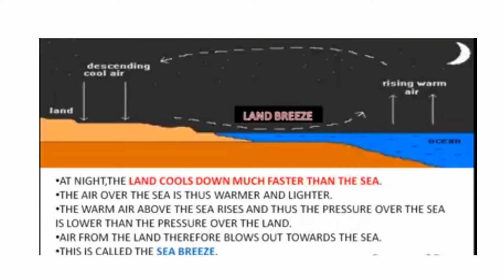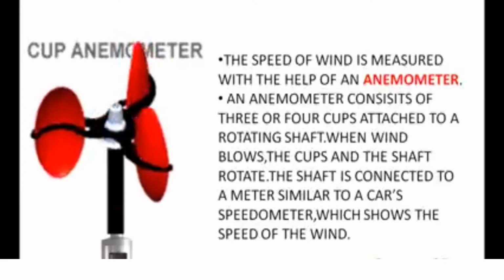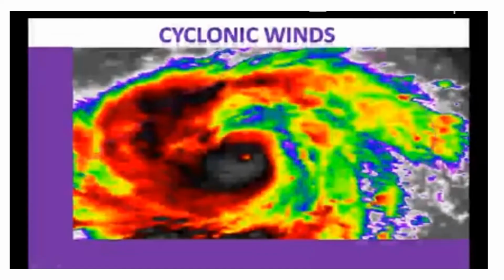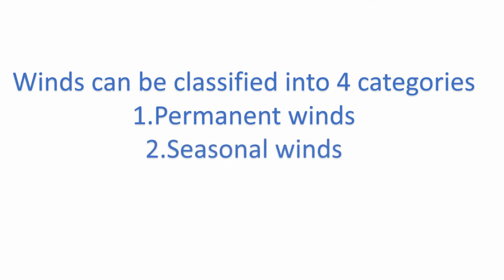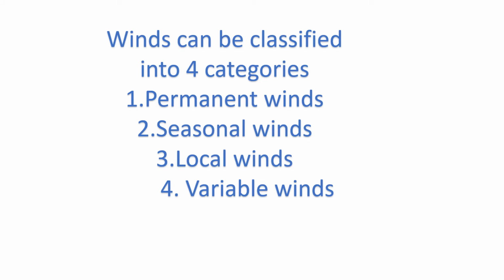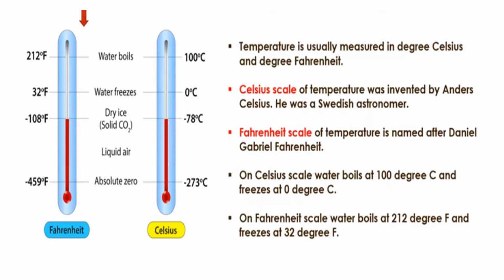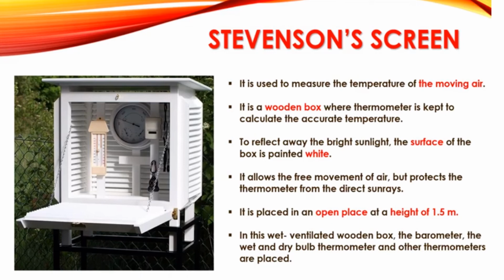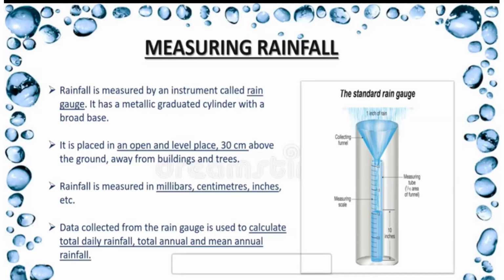Wind , Temperature and Precipitation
types of winds ,instrument to measure temperature and precipitation